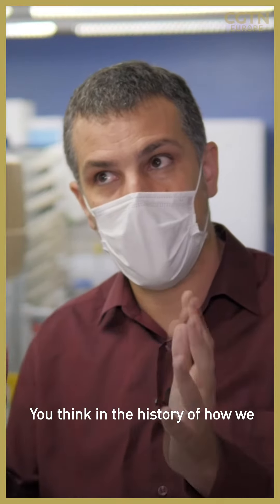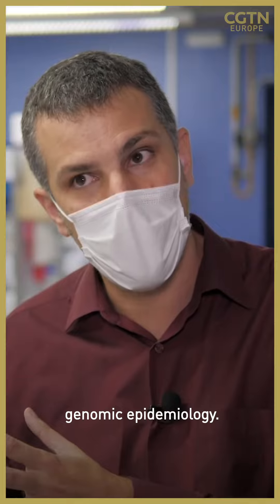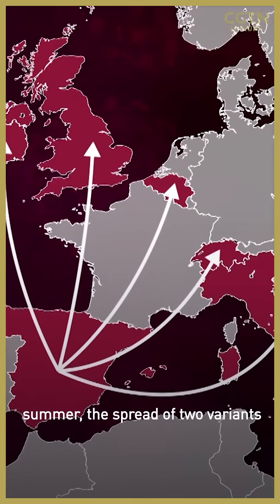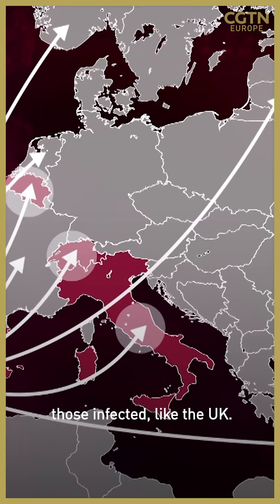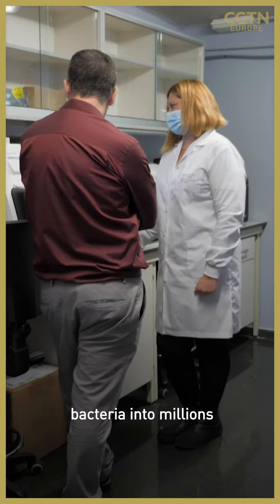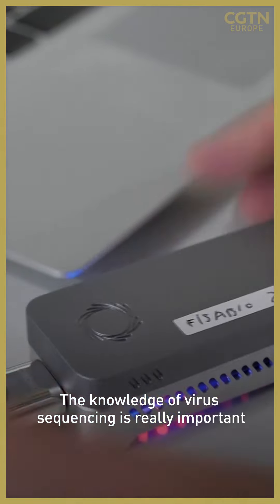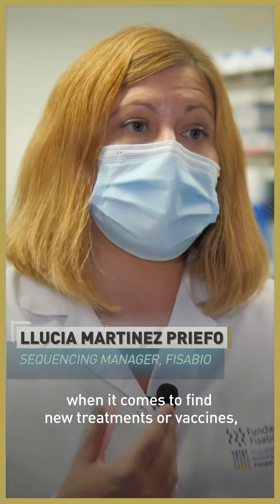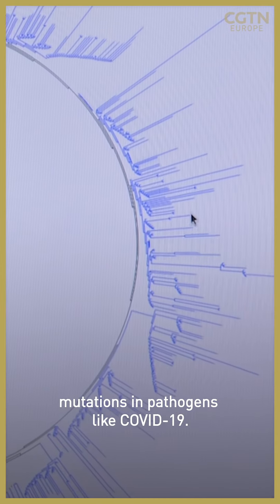Researchers in Spain use genome sequencing to track COVID-19's spread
Spanish scientists think their gene research might show the key 🔑 to understanding how exactly COVID-19 spreads 🧬